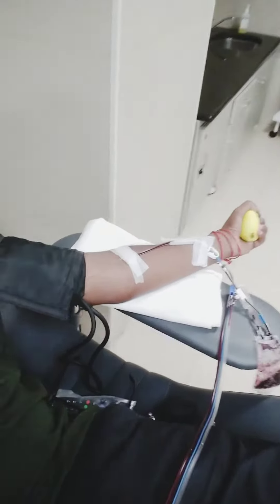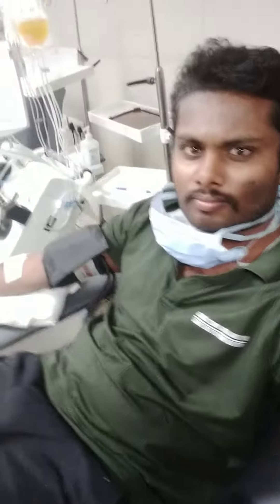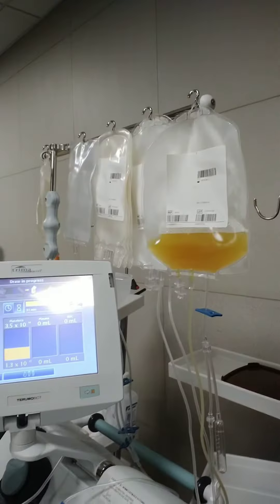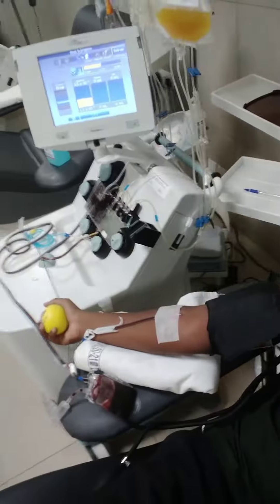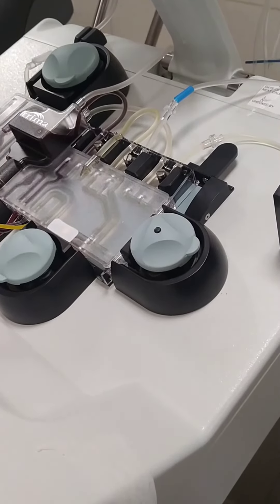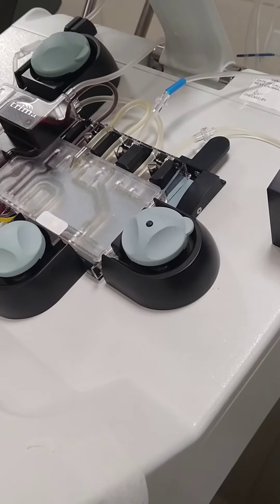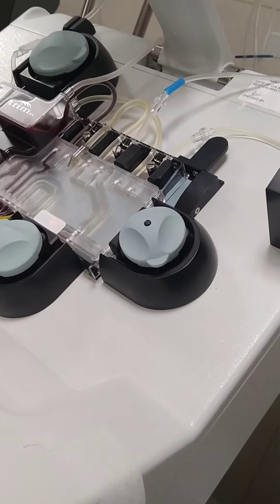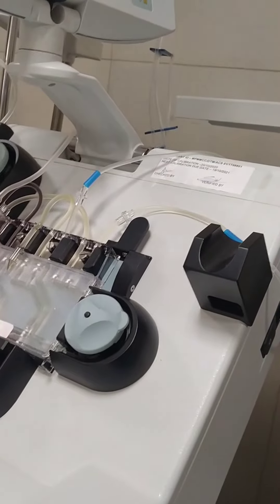SDP donation in KASHI - blood donation